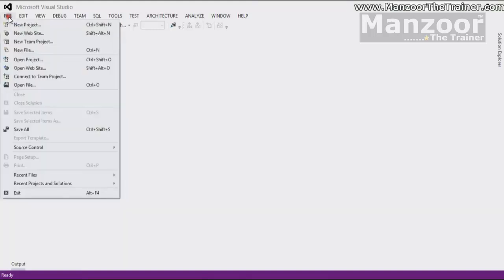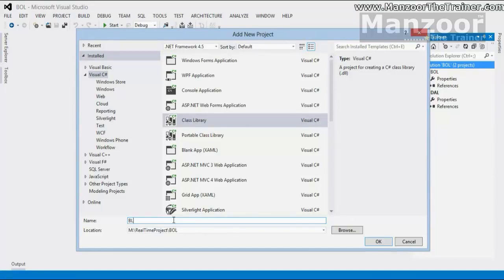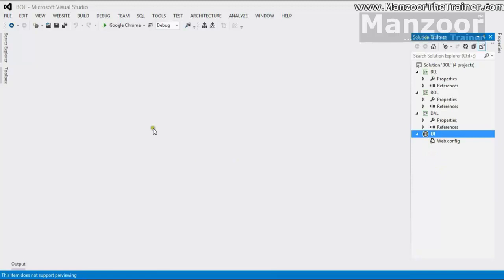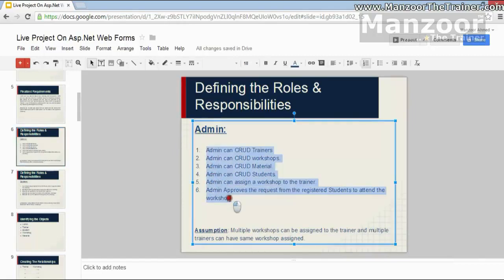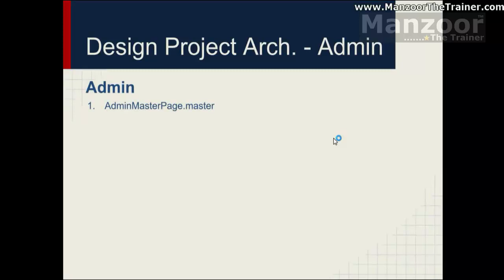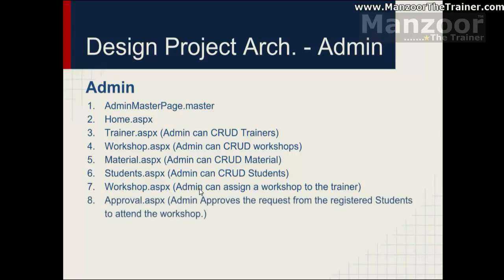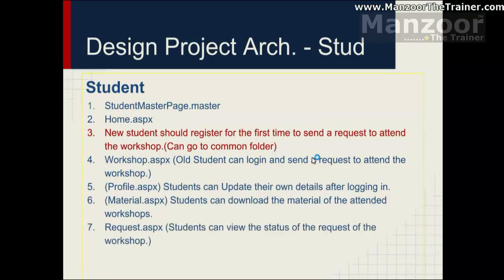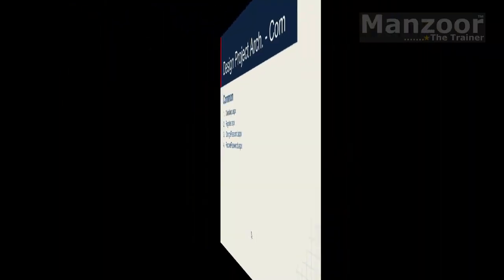Creating Solution, Projects And UI Or PLL (ASP.Net Live Project - 8)